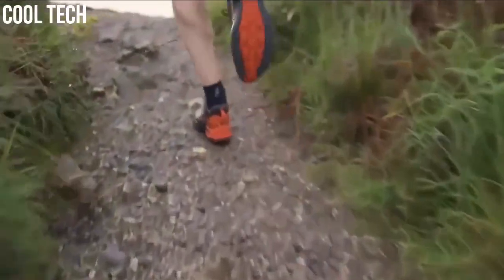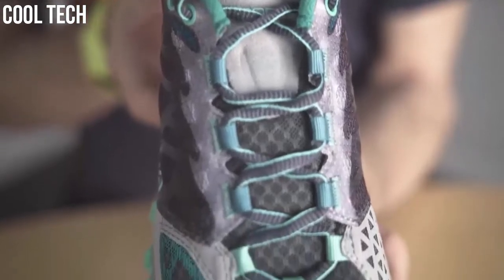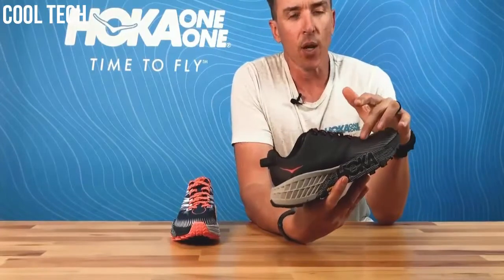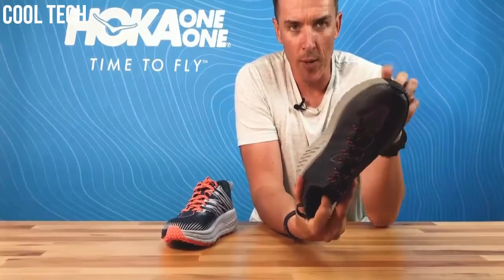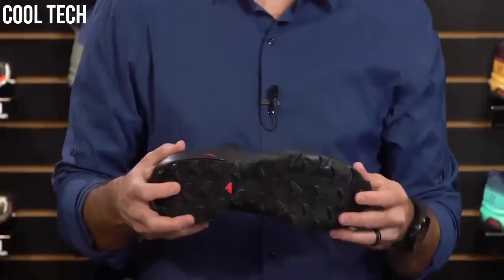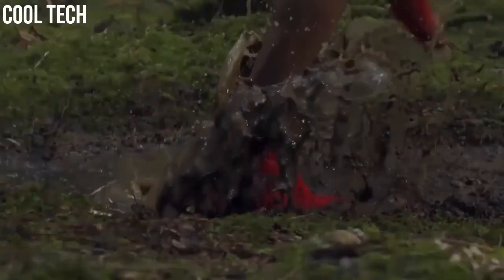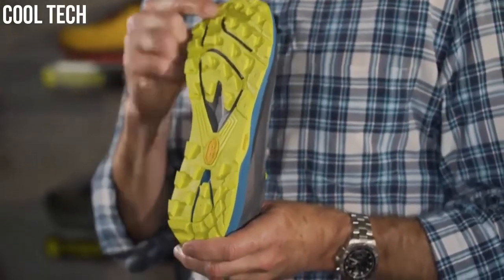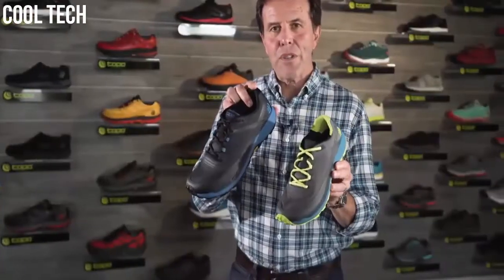Top 5 Best Trail Running Shoes for Men 2022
5. La Sportiva Men's Bushido II Running Shoe - Copy

4. Hoka One One Mens Speedgoat 4 Textile Synthetic Trainers

3. Salomon Men's Speedcross 5 Trail Running Shoe

2. Saucony Men's Peregrine 10 Running Shoe

1. Topo Athletic Men's Runventure 3 Lightweight Trail Running Shoes